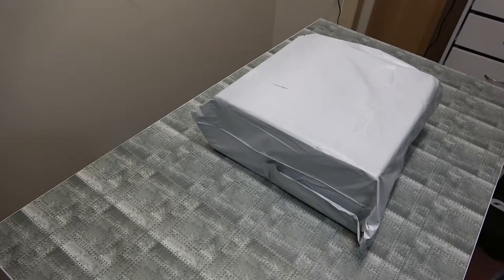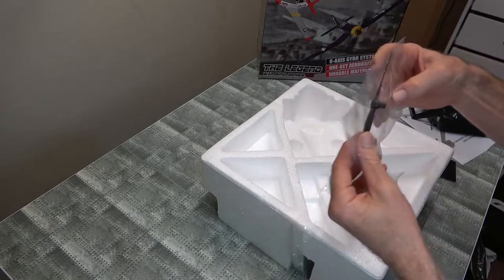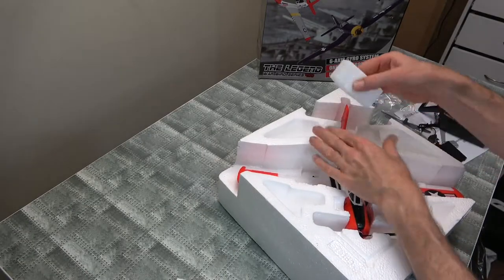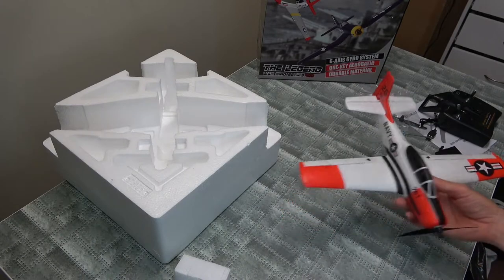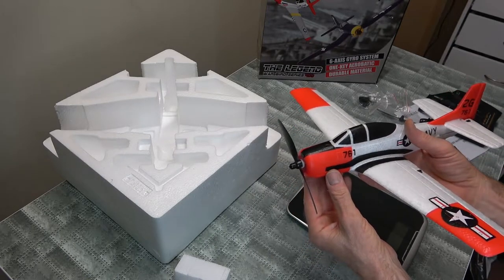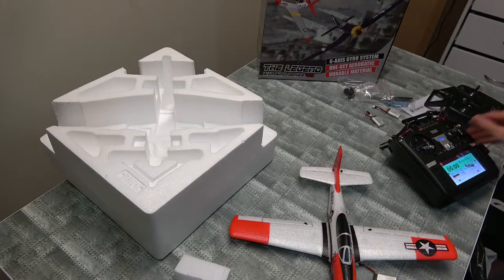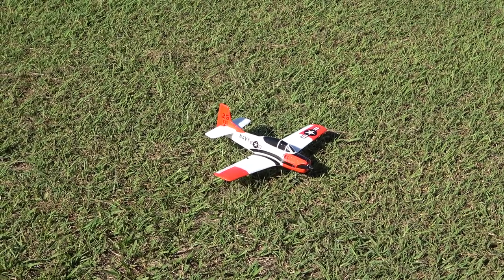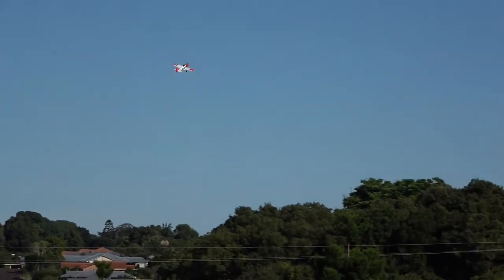Beginner RTF mini T-28 Trojan unboxing and Maiden flight Eachine RC plane Volantex 761-9 RTF EPP 4CH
Receiver board Gyro

Brand: Eachine
Product Name: mini T-28 Trojan
Material: EPP
Wingspan: 400 mm (15.75 inches)
Length: 317 mm (12.48 inches)
Motor: 10mm coreless motor
Receiver: 2 in 1 integrated board
Servo: 2g plastic gear *3
Propeller: 130X70mm
Remote control: 2.4GHz 4CH
Flying weight: 60g
battery: 3.7V-400MAH
Package size (length x width x height): 35X35*15.5cm
Flight time: 12- 14mins